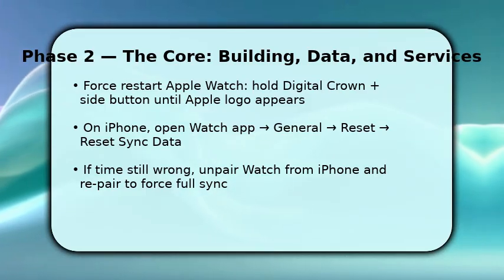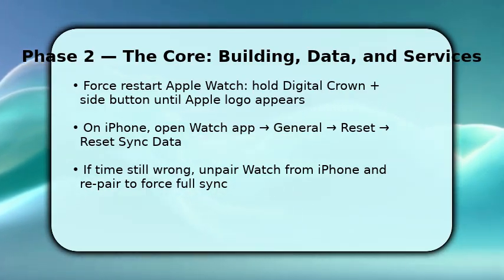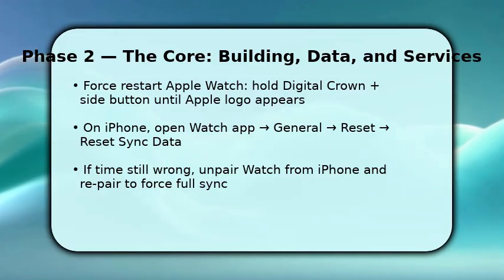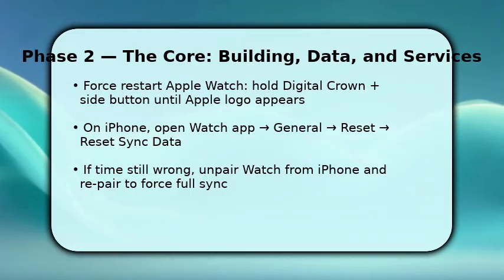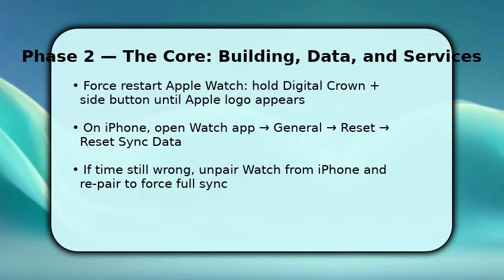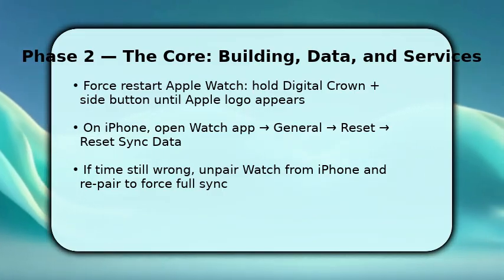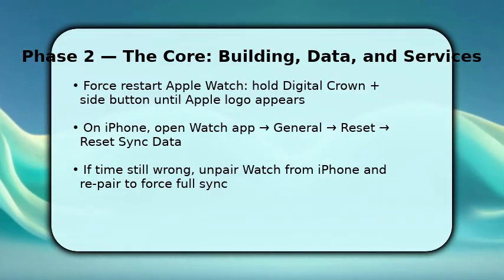How to Fix Your Apple Watch Clock (full Guide)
How to Fix Your Apple Watch Clock (full Guide) | 🔒 Surfshark VPN Deal — Stay private and secure. $1.99/mo + 3 Months Free ▸

Discover the step-bymediate guide to resetting your Apple Watch clock. This video will walk you through troubleshooting common issues, adjusting time settings manually on both watchOS and iPhone, and ensuring synchronization for accurate display.

Apple Watch, reset Clock, watchOS Troubleshooting, iPhone Synchronization, Time Setting Apple Watch, Clock Fix Guide, Reset Your Time on Apple Watch, How to Adjust Apple Watch Timer, Syncing iPhone and Apple Watch, Trouble with Apple Watch Timestamp, Apple Clock Repair